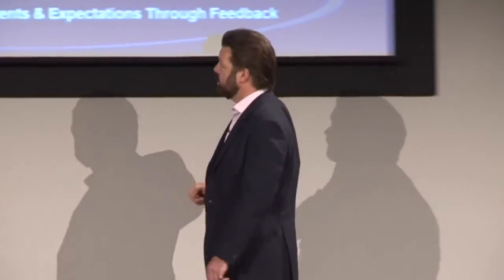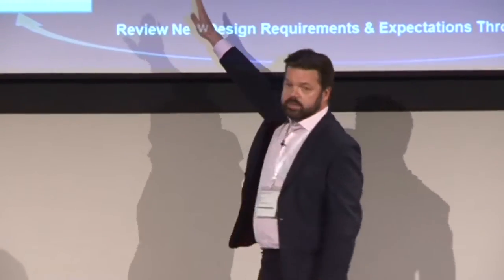Steven Jenkins presents Government Soft Landings case study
Rider Levett Bucknall partner Steven Jenkins presented to over 250 public sector attendees at the recent GSL: 'Joining the Dots' Conference to promote the benefits of Government Soft Landings and BIM.

His presentation was based on a case study of King's College London's Champion Hill development, a £40m scheme which comprises 720 student residences across four new-build blocks and the renovation of a Grade II listed building.